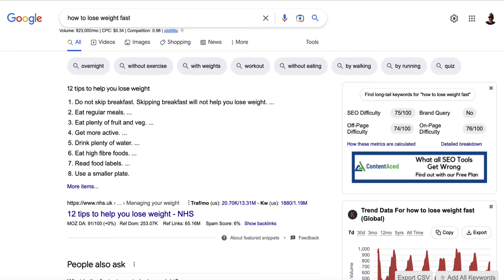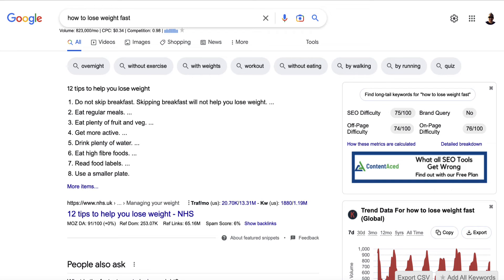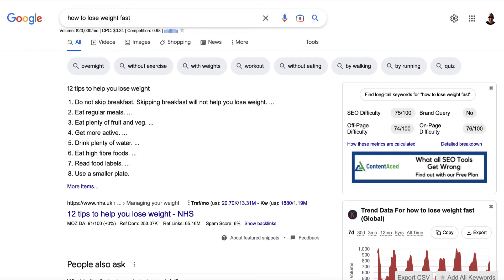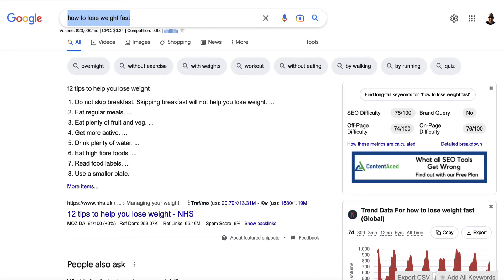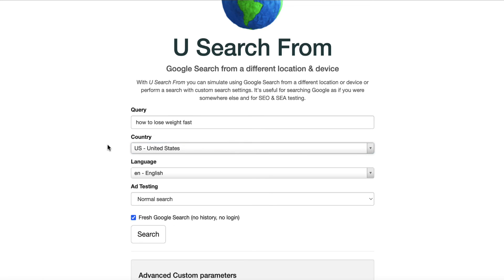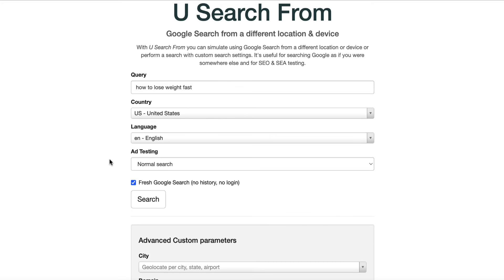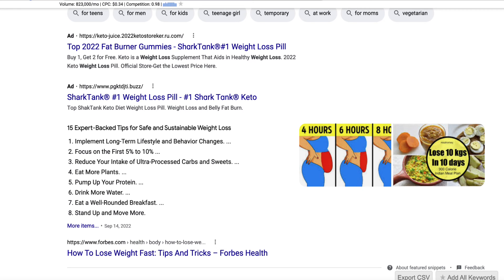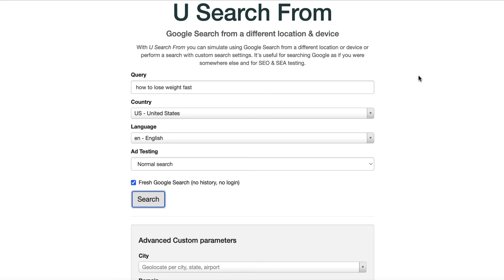How to Check Google Keyword Ranking - Free and Accurate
In this video, you'll learn How to Check Google Keyword Ranking for free.

This is perfect for checking accurate rankings from different GEO locations before you create content and to see where you rank too.

My Training Courses:

1. Master Video Marketing

2. Get Video PLR Monthly

5. Set up a YouTube channel the right way